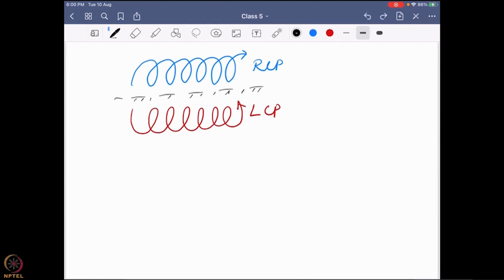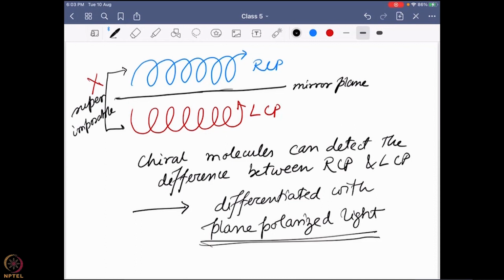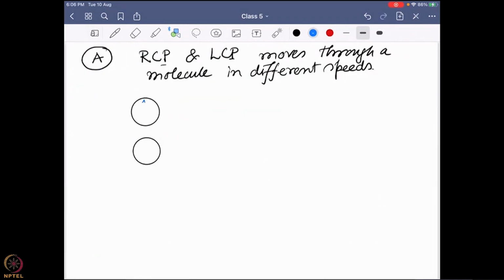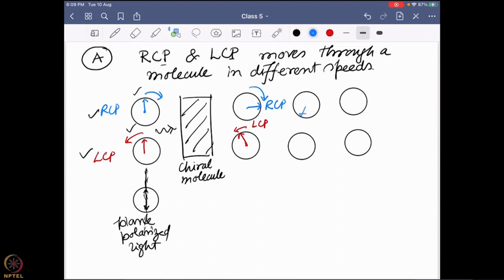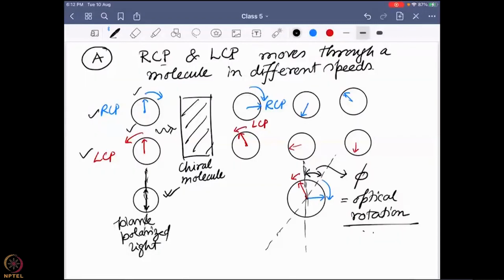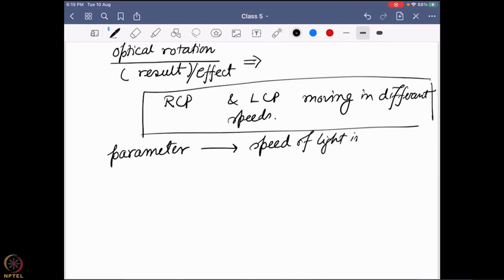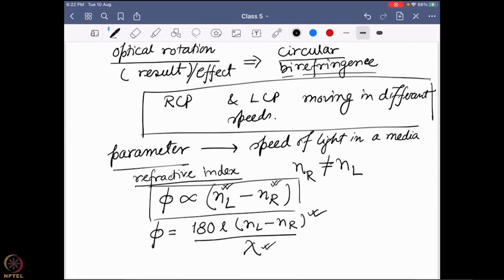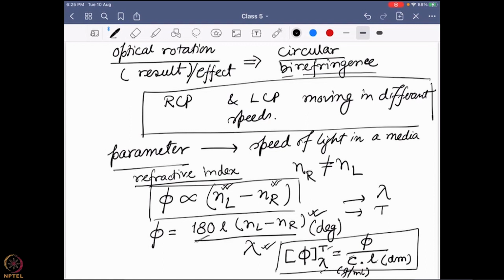The physical background of chiral response-IV